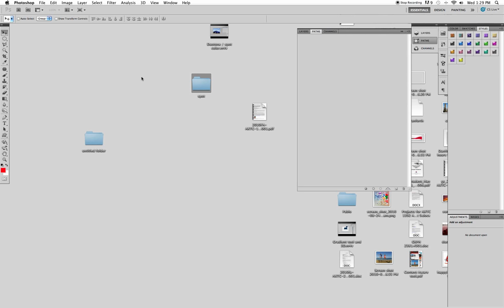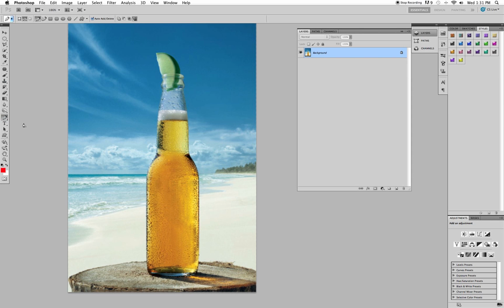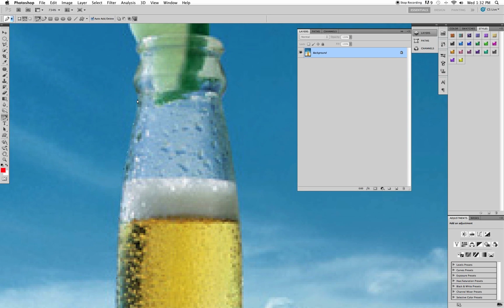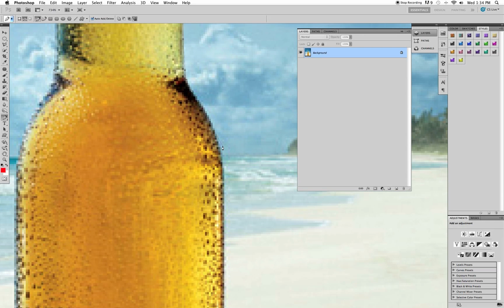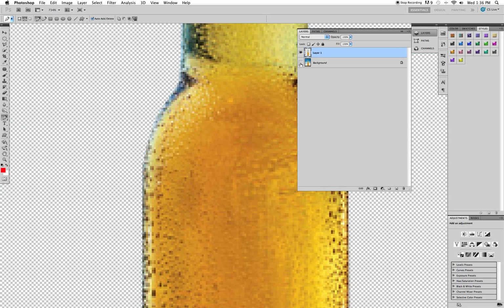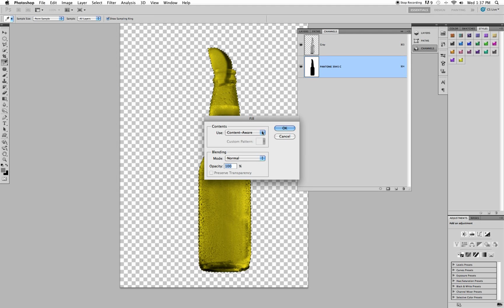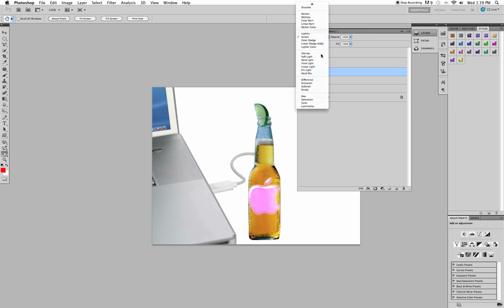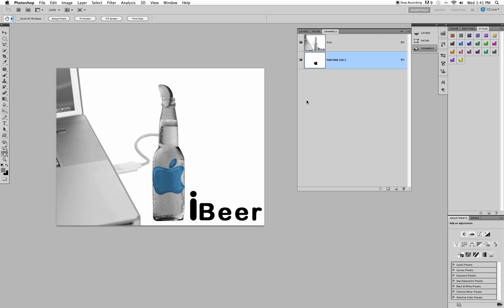Pen tool, spot color and duotone in Photoshop